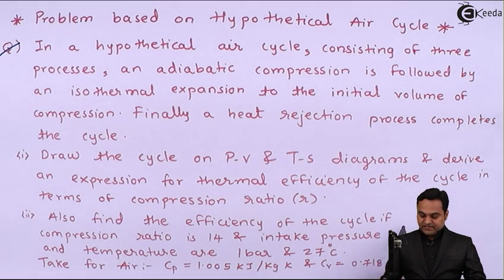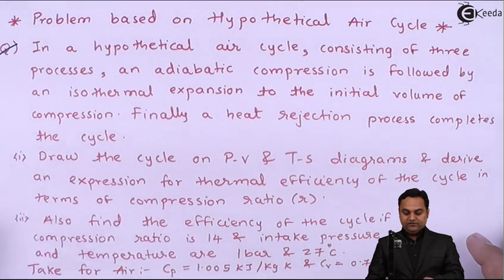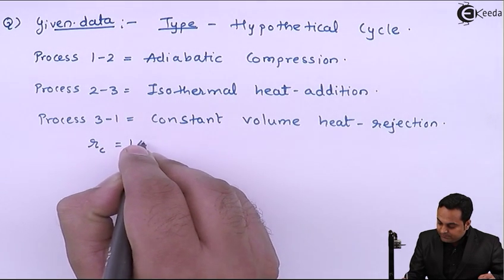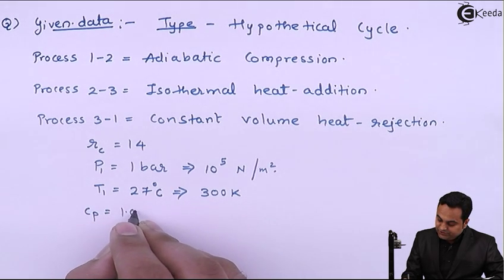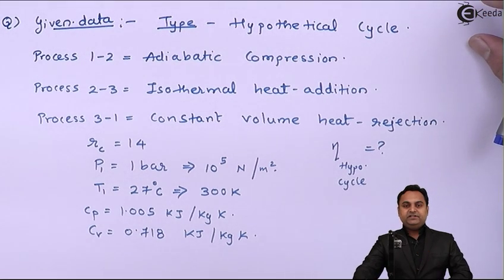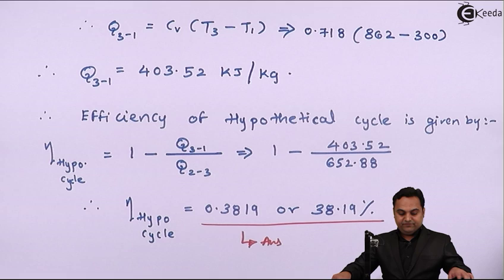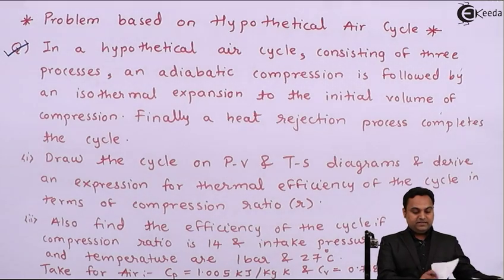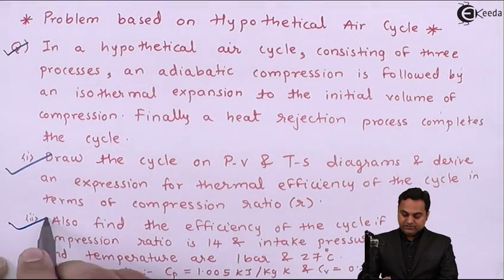Problem on Hypothetical Air Cycle - Gas Power Cycles - Thermodynamics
Subject -Thermodynamics

Video Name - Problem on Hypothetical Air Cycle

Chapter - Gas Power Cycles

Happy Learning!